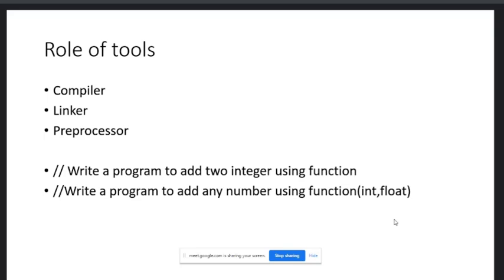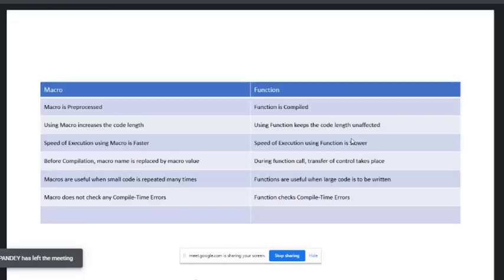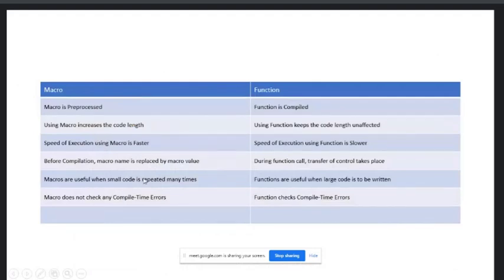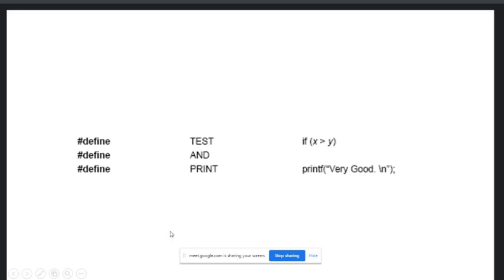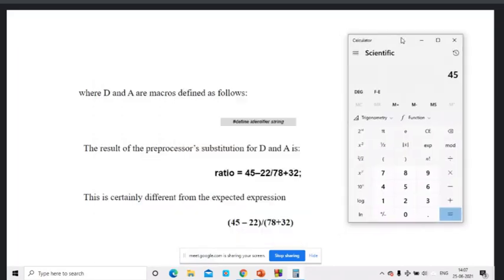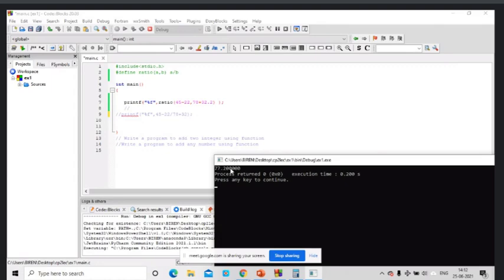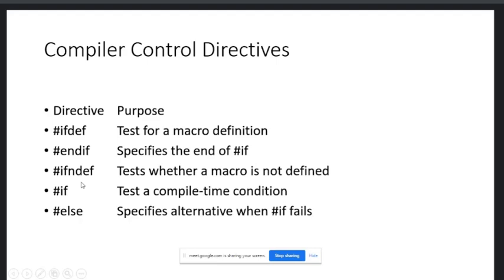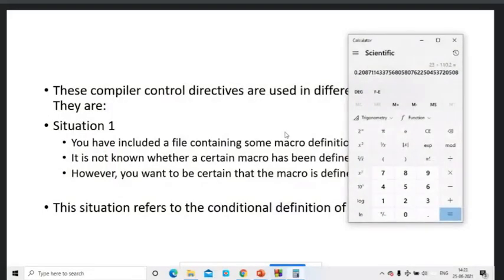ACP 2021 06 25 13 44 09 macro